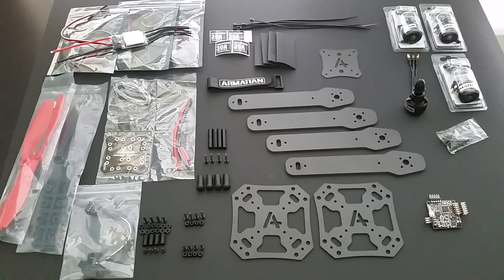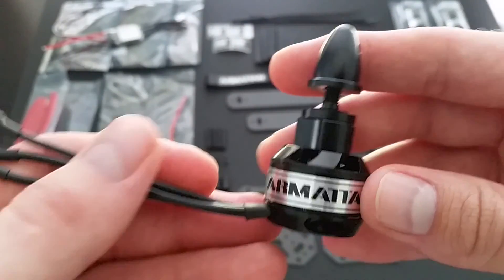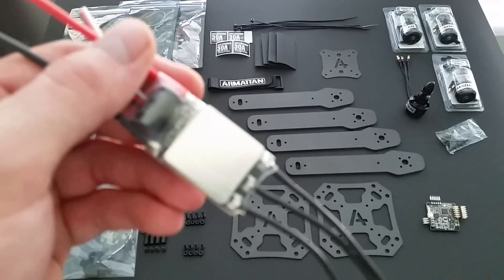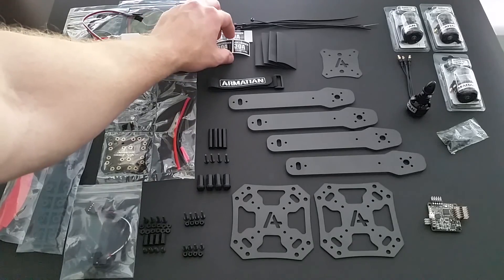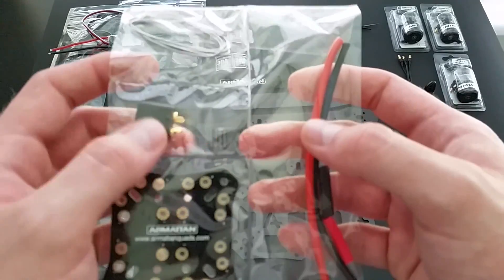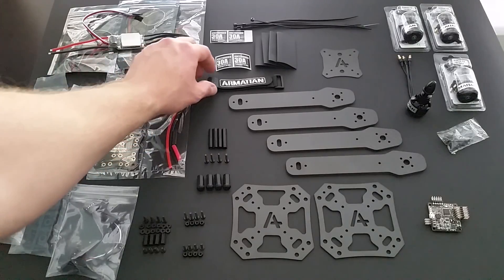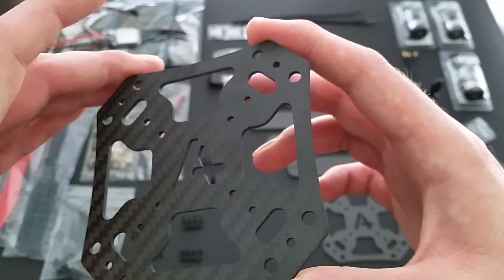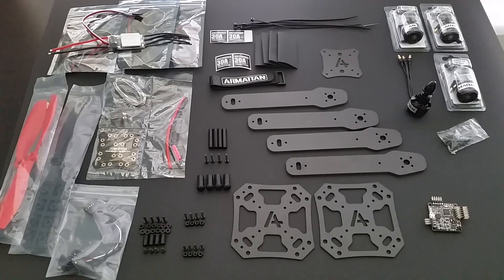Armattan CF 355 diy kit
Armattan CF 355 frame
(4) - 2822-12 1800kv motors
(4) - 30A 2-6s
Mullet Acro w/breakout cable
Power distribution board
XT60 cable
solder
battery strap